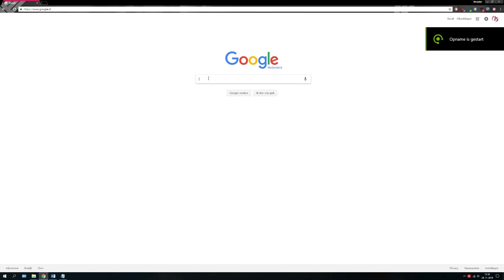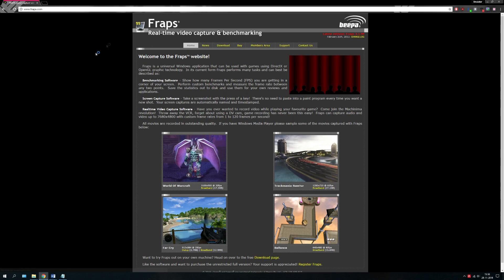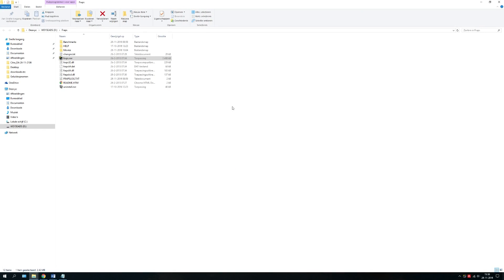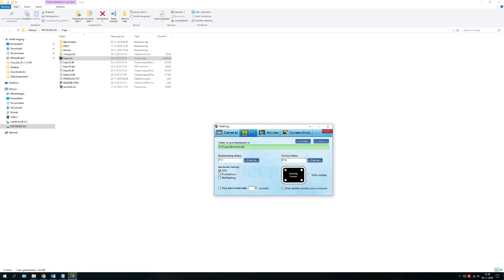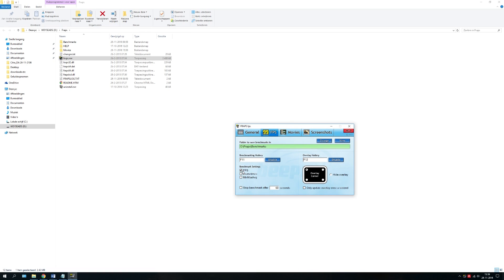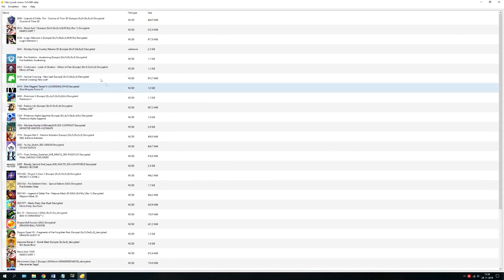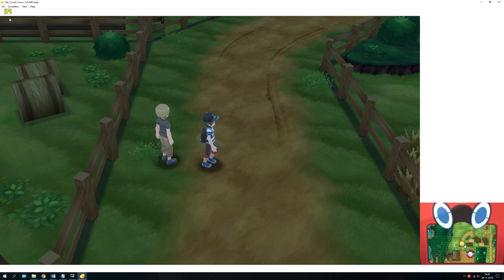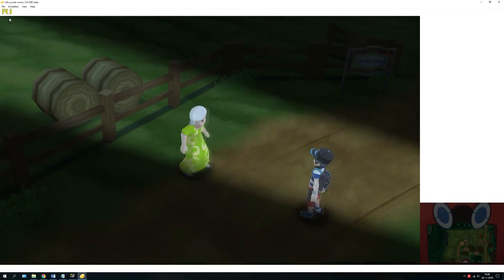3DS Citra [Tutorial] FPS Counter / Overlay on Citra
__Only Windows 64 bit !__

Citra 3ds Emulator:
Note of Dempih about the different .exes:
Best Performance (by order):
1. citra-qt-gcc-fastest1 //Crashes Pokemon ORAS!
2. citra-qt-gcc-fastest2
3. citra-qt-gcc-with-gs-faster //Crashes Pokemon ORAS! //More gfx Effect
4. citra-qt-gcc-with-gs //More gfx Effect

Chinese Citra 26-11 if you want to try out.